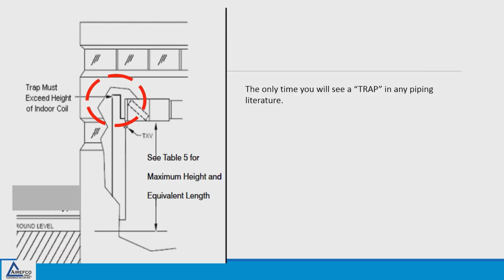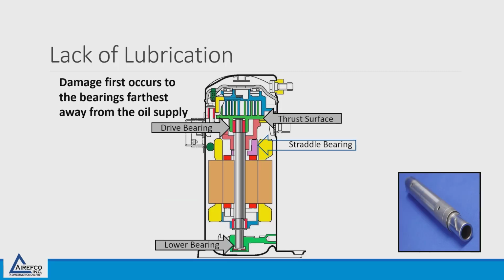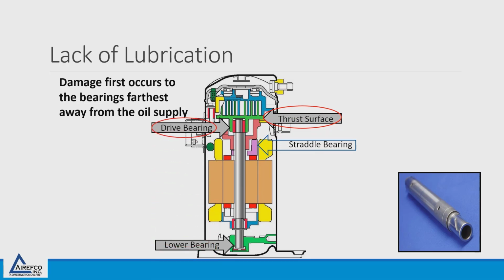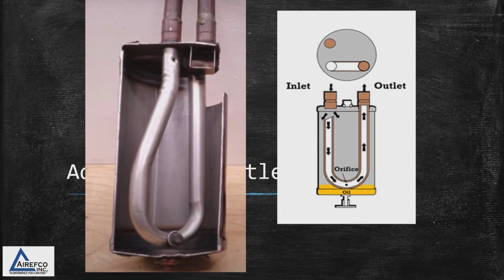Lubrication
In this video Paul discusses lubrication and why it's important